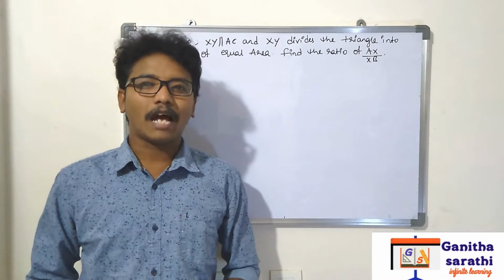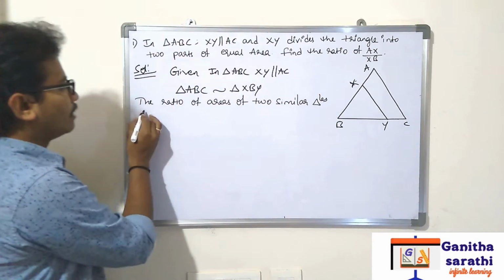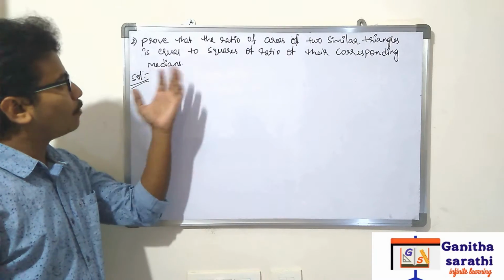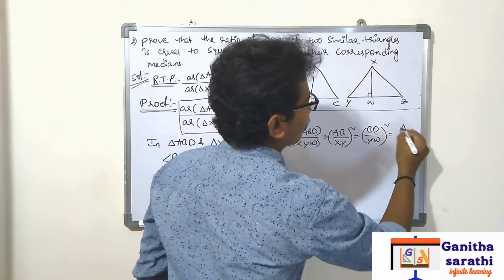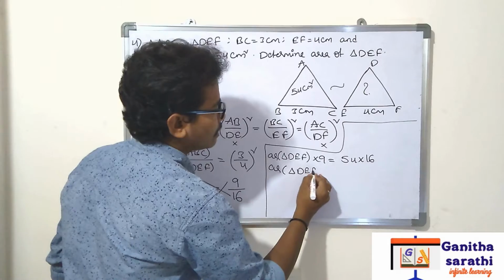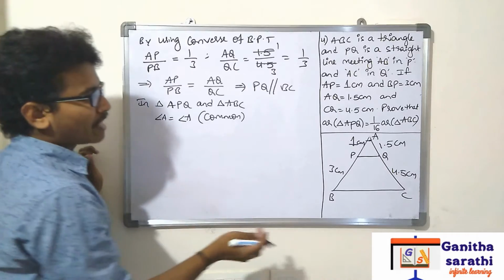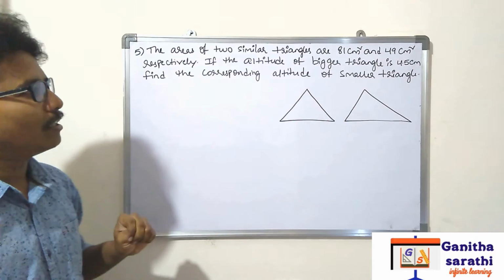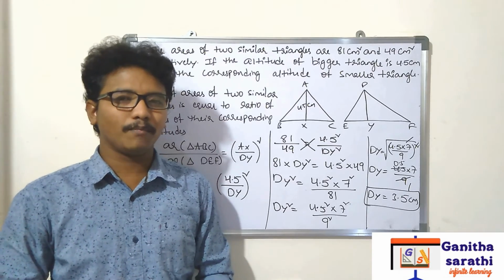Similar triangles model problems 3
Ratio of areas#Similar triangles#Model problems